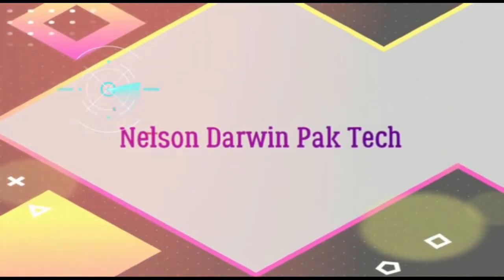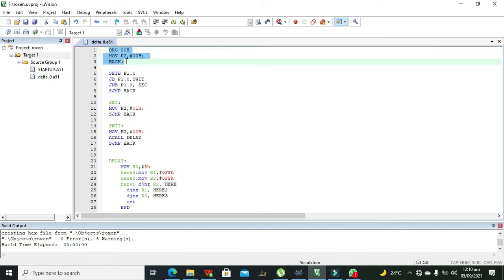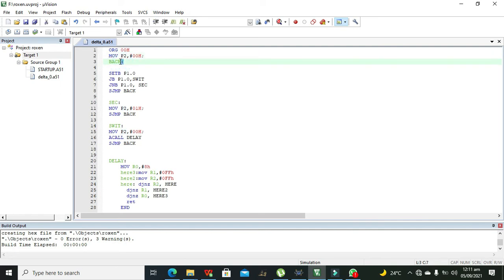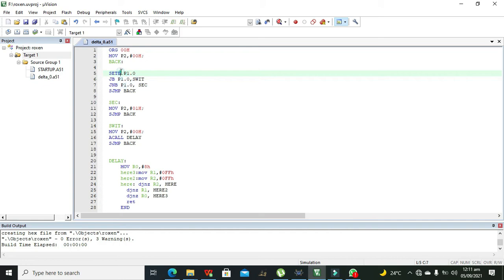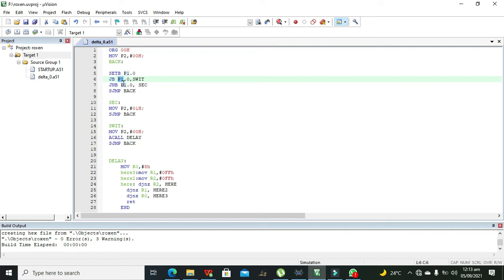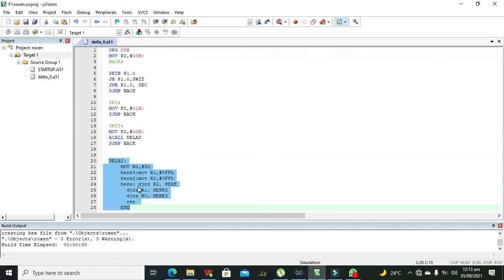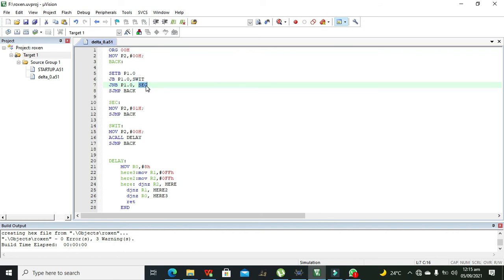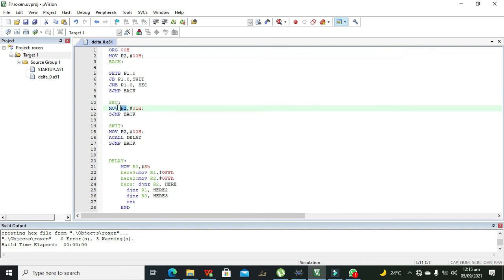if statement in 8051 assembly language in uvision keil and proteus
1. if statement in 8051 assembly language.
2. if statement in 89c51 assembly language.
3. if else statement in u vision keil assembly language.

File downloading link